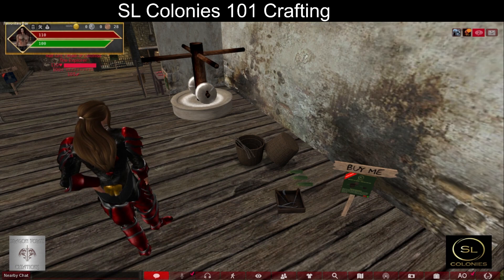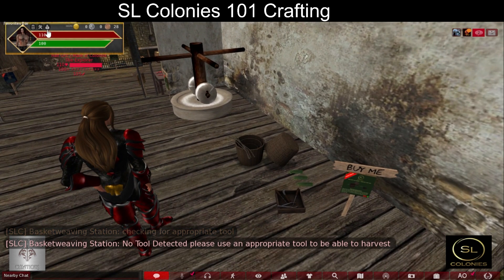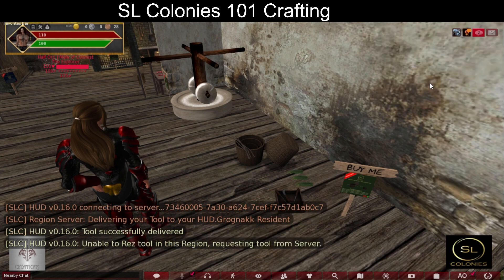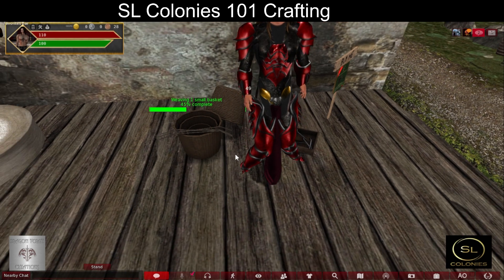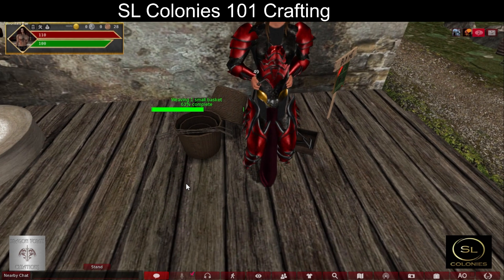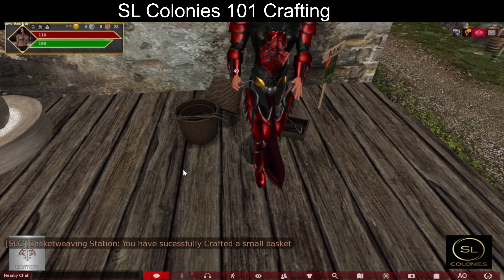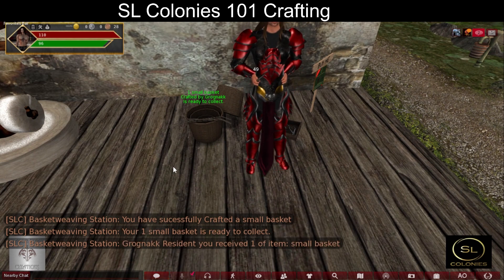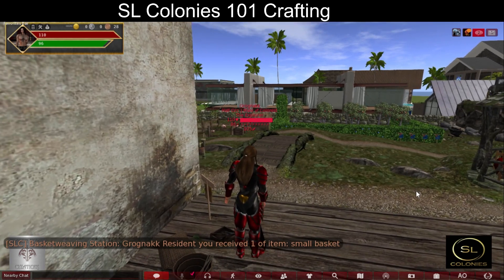[SLC] 101 Crafting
Basic Crafting in SL Colonies